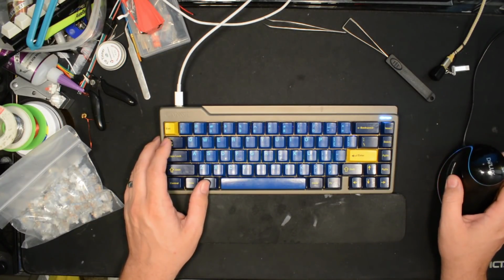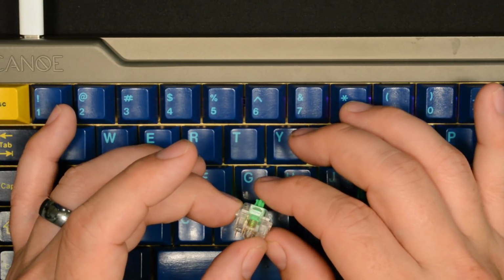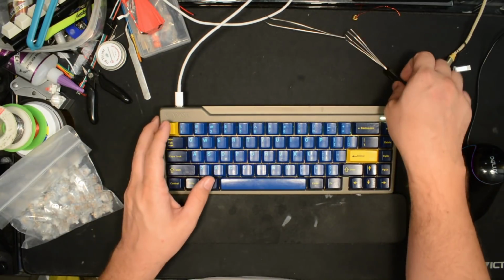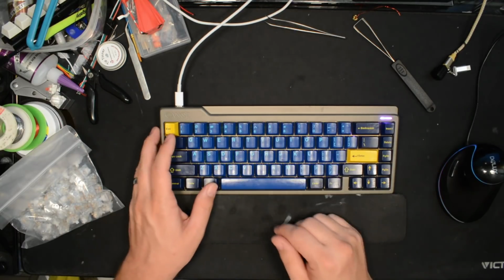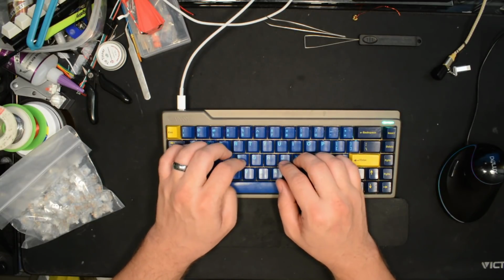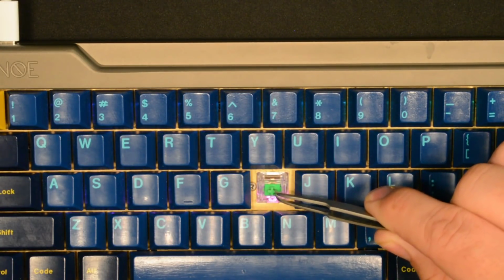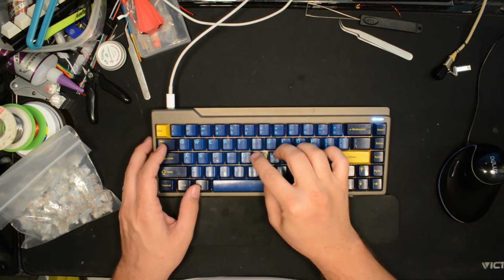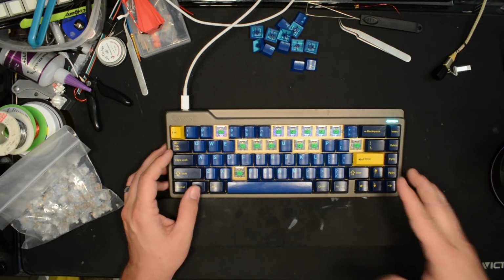Everglide switches review